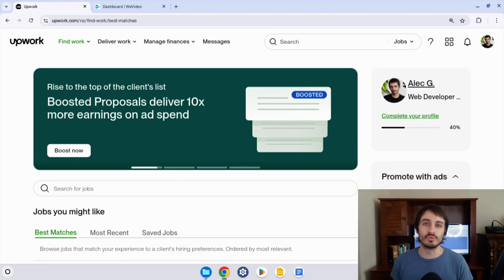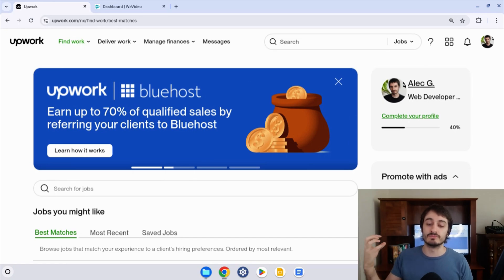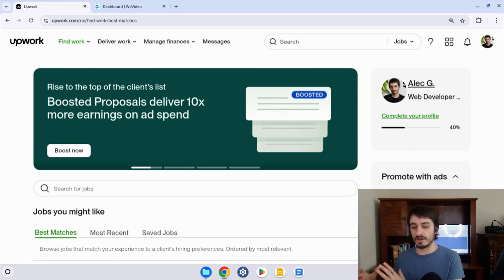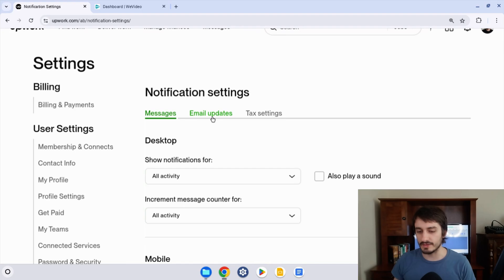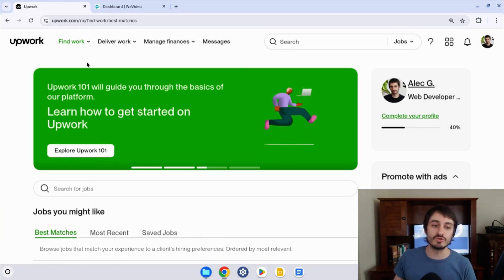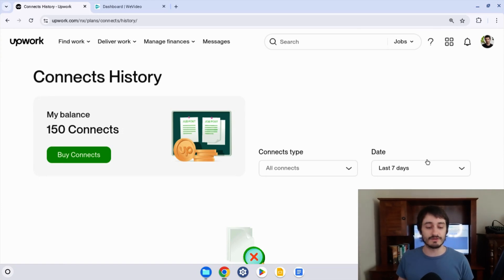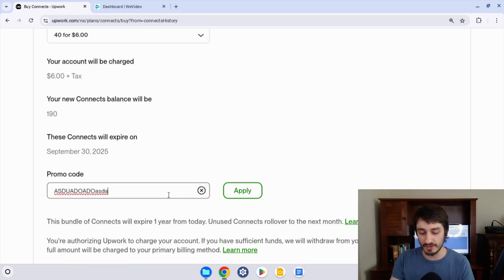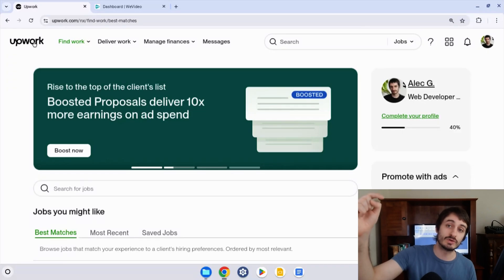Upwork how to get free connects promo codes (that actually work)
Real promo codes to get free connects that work on Upwork are rare. In this video, I show you how to use promo codes to get free connects step by step and I show you three places where you can find promo codes to get free connects in the future so you can apply to more jobs for free on Upwork as a freelancer.

LEARN TO FIND JOBS ON UPWORK WITHOUT CONNECTS BY USING PROJECT CATALOG